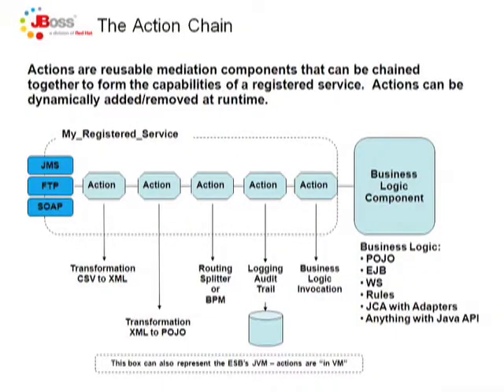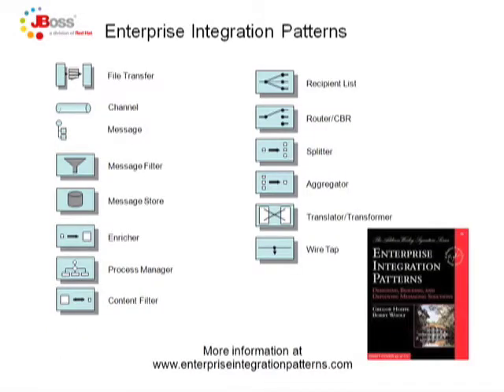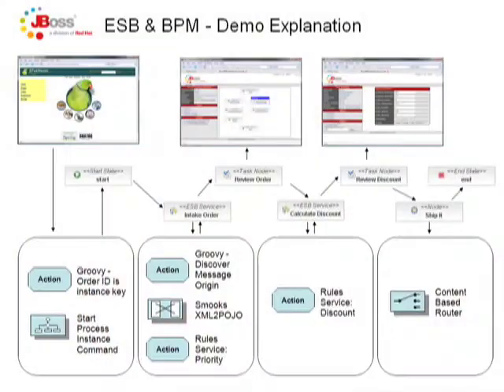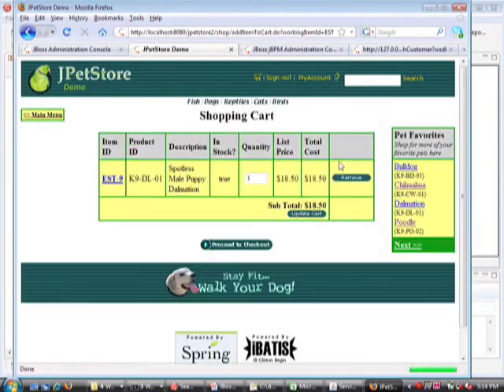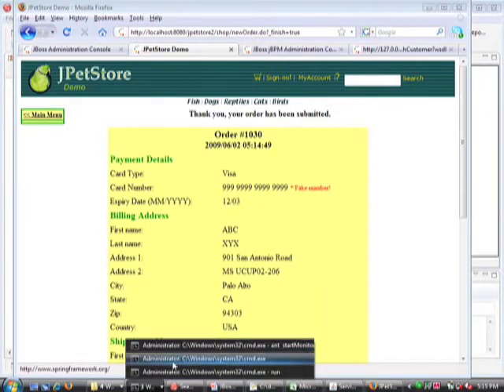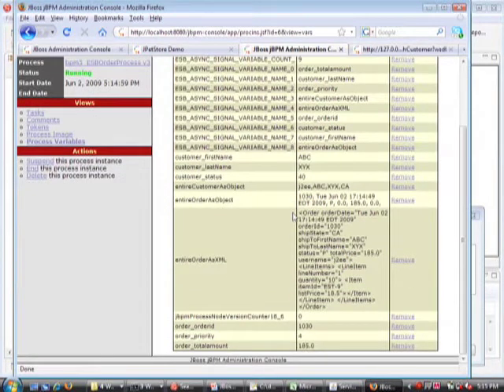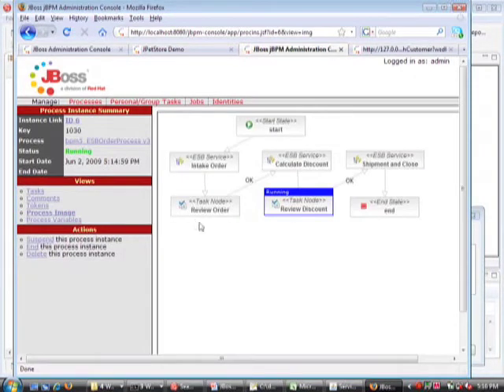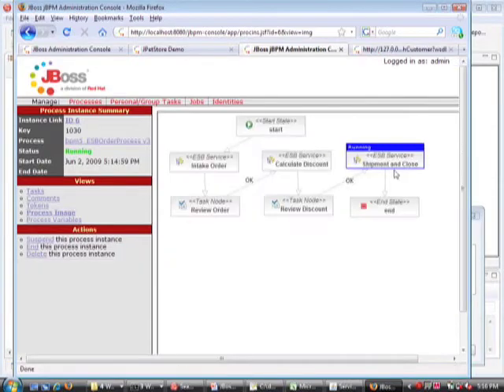JBoss_ESB PRIMER_part_2/4